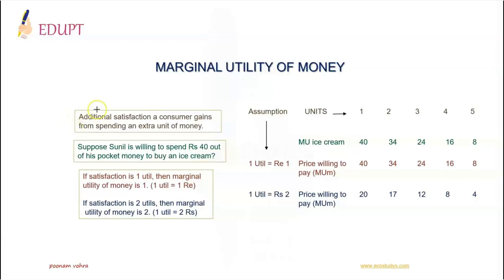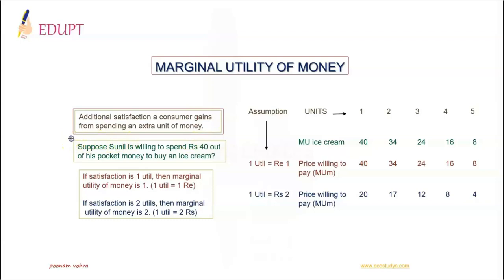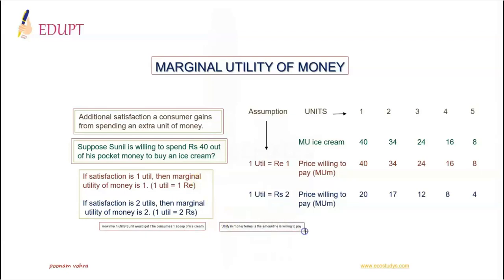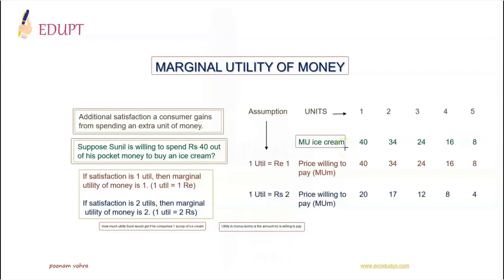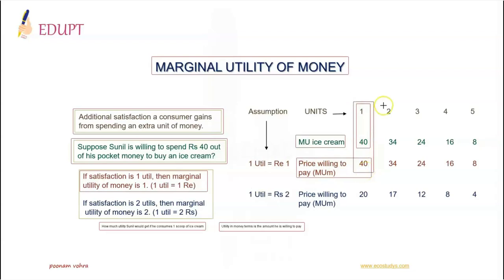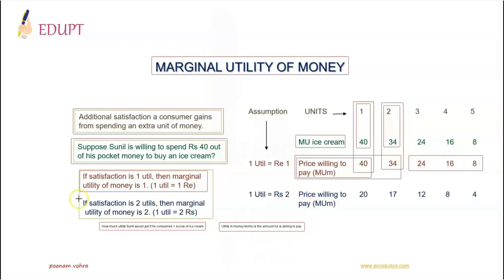Marginal utility of money in Microeconomics for CBSE and CUET Exams| Class 11 Lecture 6 24 min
"Welcome to our enlightening series on Class 11 Microeconomics! In this captivating video, we unravel the intricate concept of the Marginal Utility of Money, a cornerstone principle essential for mastering economic analysis, particularly geared towards excelling in the CBSE-based class 11 examination and CUET Examination.
Join us on a journey to uncover how marginal utility influences individual spending decisions, shedding light on the significance of every rupee spent and its impact on consumer behavior and market equilibrium. Are you ready to enhance your comprehension of Microeconomics and ace your exams? Dive in now!"
to enroll in our courses with introductory offers tailored for CBSE and CUET exams.